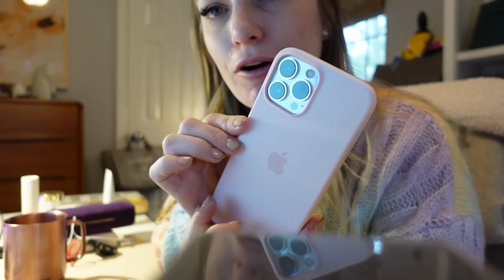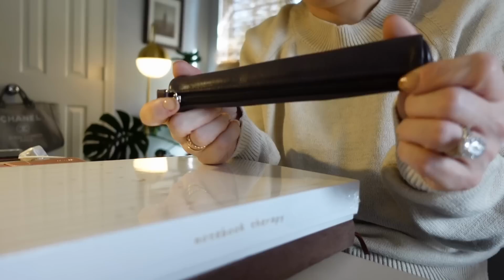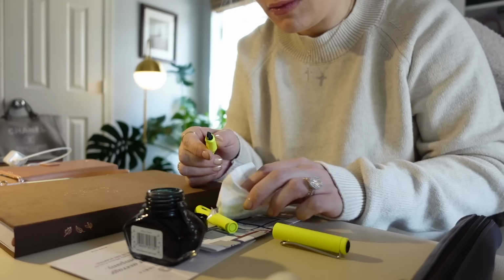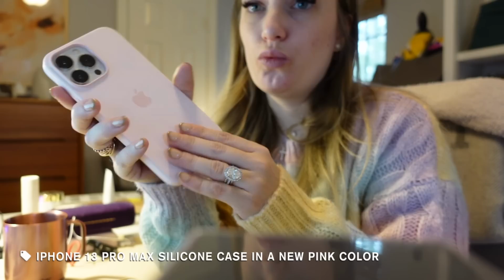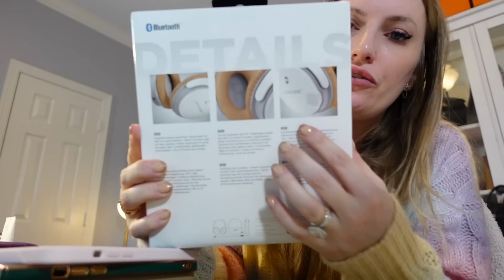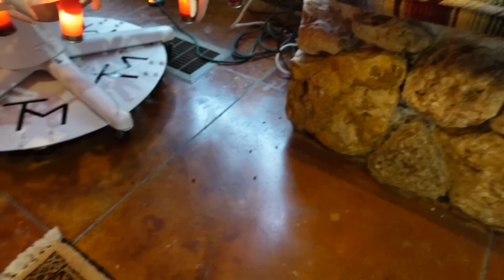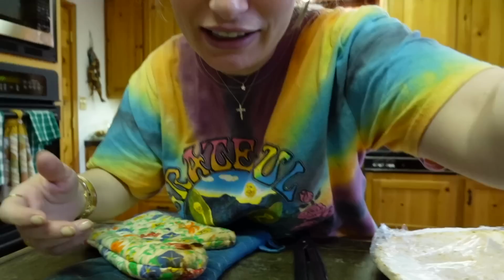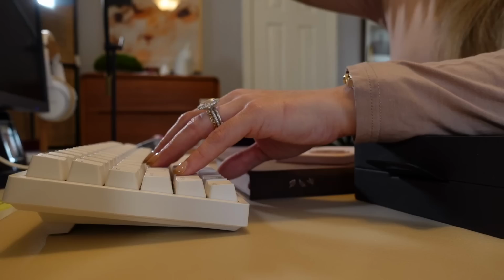😌 cozy vlog ~ youtubers ~ phone case haul ~ unboxings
Come hang out with me at home, at the mall, and at the ranch 🤠
❏ lamy safari fountain pen (similar color)
❏ bose sound link II headphones
❏ twsbi fountain pens
❏ apple iphone case
❏ milk tea phone case (affordable $18 compared to $49)
❏ green rectangle phone case
❏ rose gold wallet iphone case
❏ blue yeti microphone
❏ leatherology
❏ @taylorwynn channel
❏ best black ink for fountain pens
❏ rgb wireless mechanical keyboard (blue switches) rk84

📹 Are you a YouTuber? Get TubeBuddy and grow your channel the same way I did!

▶️ I Make New Videos Several Times Every Week!

👾 Discord server (there's also a members-only chat room for YT members!)

👩🏼‍⚕️ WHO AM I? I'm Kristina Braly MD, an Anesthesiologist, mom to 2 girls, wife to HB (an Orthopedic Surgeon), YouTuber and Blogger since 2009, and dog-mom. I launched my own brand of luxury performance scrubs in 2021. Follow me for daily content on instagram @kristinabraly